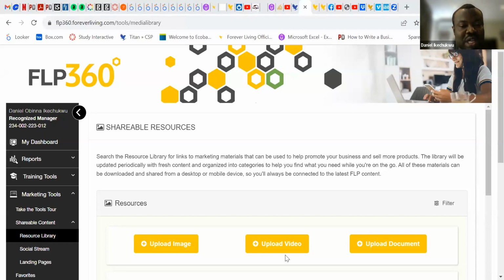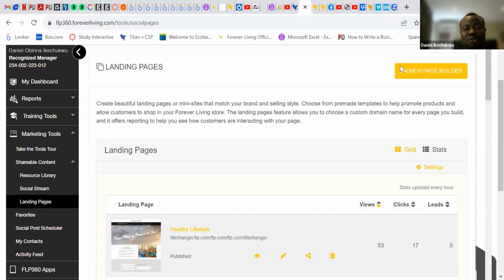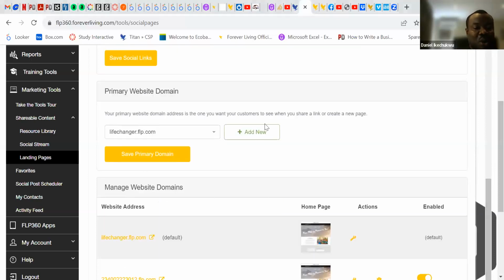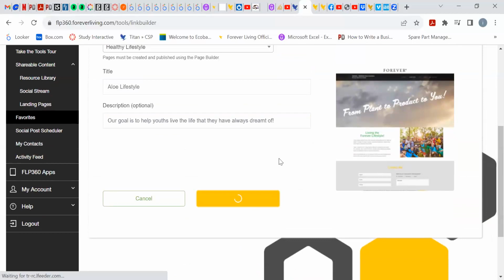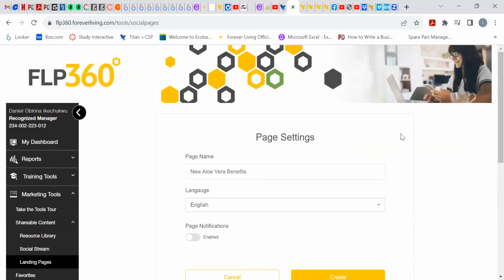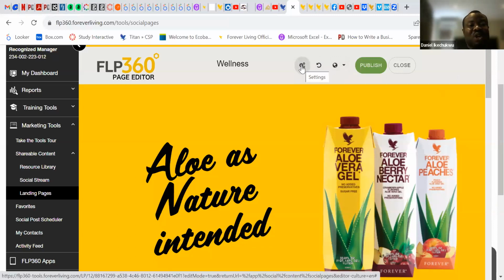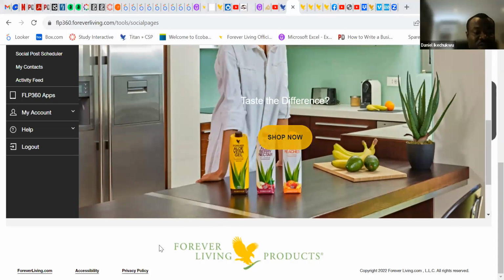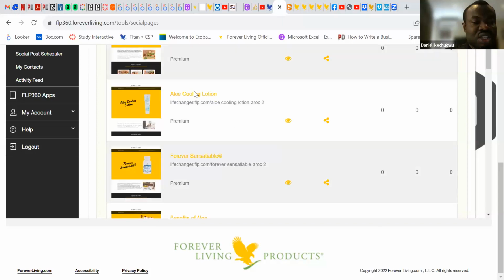FLP360 TRAINING ON LANDING PAGE WITH DANIEL IKECHUKWU